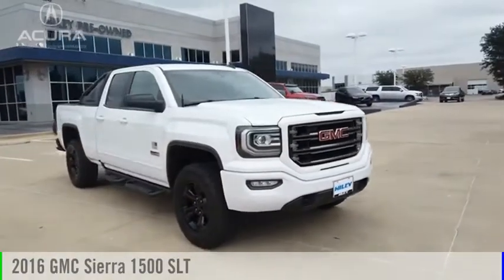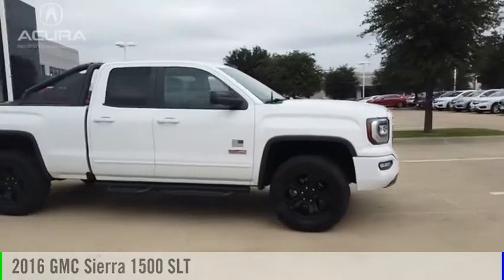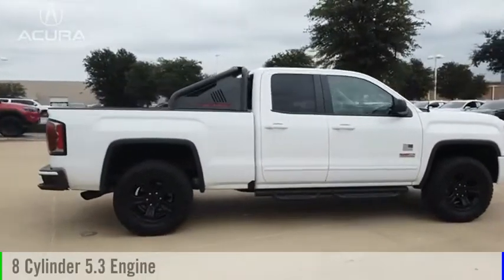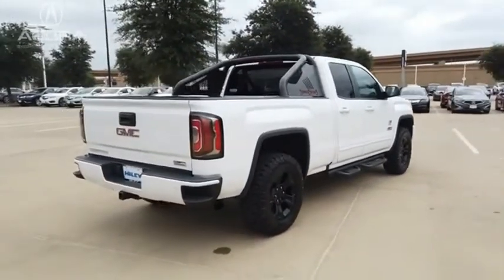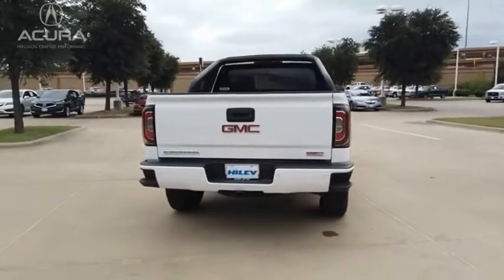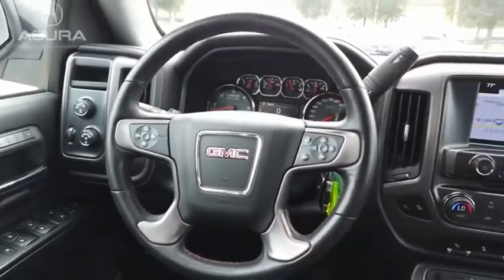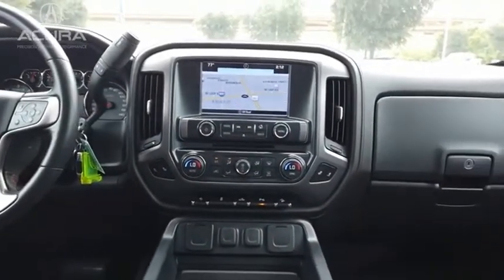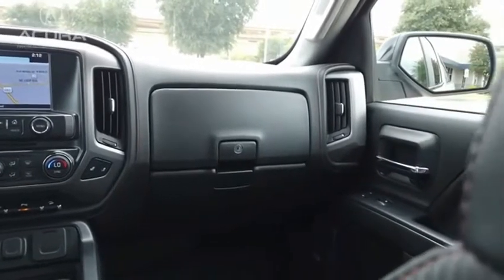2016 GMC Sierra 1500 P1931A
2016 GMC Sierra 1500 SLT

Completely serviced and safety inspected, buy with confidence. Hiley Acura, providing our customers with the best vehicles at the best prices is our number one goal. ABS brakes, Auto-dimming Rear-View mirror, Automatic temperature control, Dual front impact airbags, Front Center Armrest, Passenger door bin, Power door mirrors, Power steering, Power windows, Premium Audio System, Rear window defroster, Tilt steering wheel. We save you an average of over $900 vs. Our largest competitors every day! Come visit us at 3125 NE Loop 820 Fort Worth, TX 76137 or shop at your own pace with hileyacura.com. Hiley Acura - with the highest quality local trades you can find, thoroughly inspected by our certified technicians and priced below Kelley Blue Book. Our customer comes first philosophy has made Hiley Acura one of the top dealerships in the nation.   2016 GMC Sierra 1500 SLT Summit White   Reviews:   * Powerful and efficient engines; improved tech interfaces for 2016; versatile and comfortable interior; superior ride quality on Denali trim. Source: Edmunds